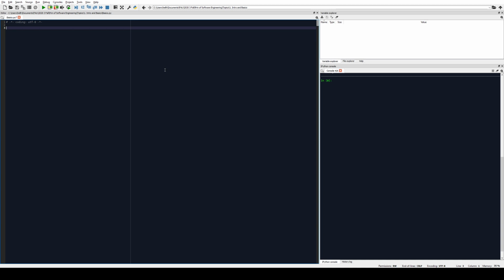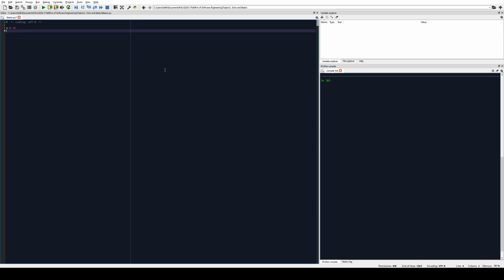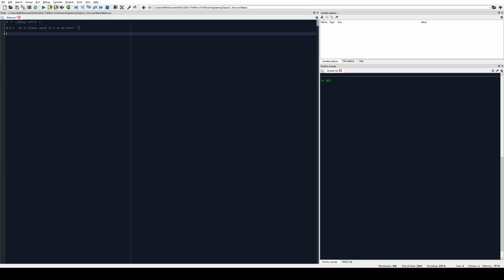Learning Python: Intro and Basics